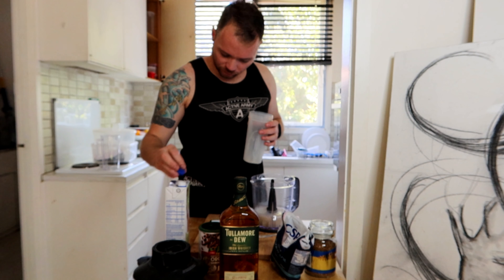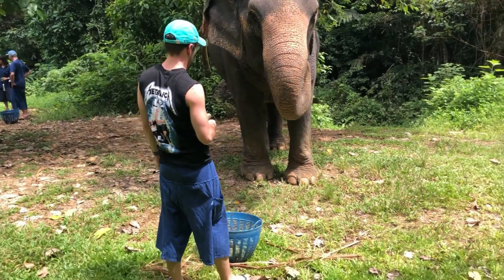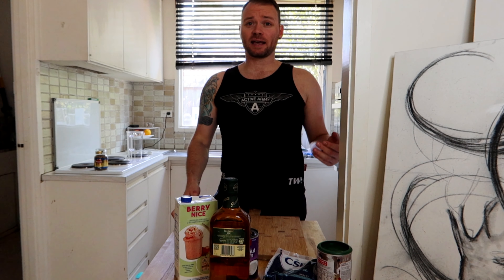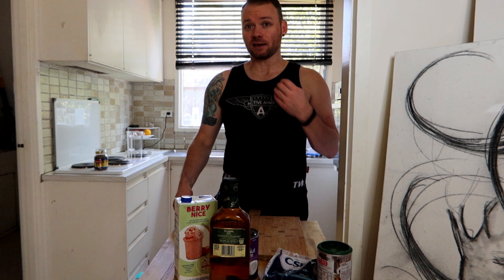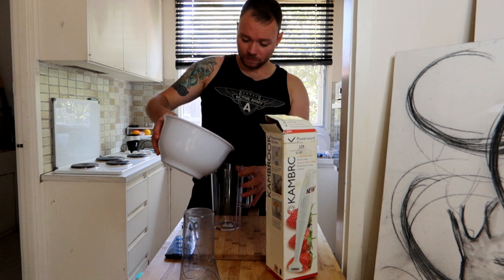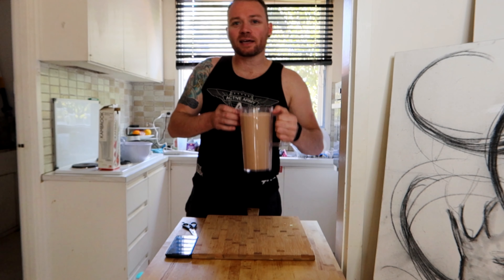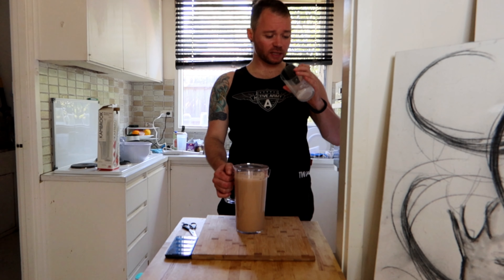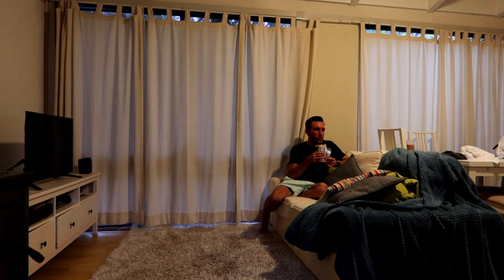How to Make Vegan BAILEYS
Let's make some VEGAN baileys for valentines day! Come along as I set out to make something for Adam for this year's valentines.

(We dont actually celebrate this holiday, we just take the mickey out of each other)

Vegan Bailey's Recipe:

1 1/3 Cup Cashew Milk
1 Cup Whiskey
200ml Coconut Cream or Milk
2 tspn cocoa
1/4 Cup granulate brown sugar
1 tspn pure vanilla extract
1 1/4 tspn instant coffee

Method:
Place all ingredients into blender / mixer and whip unitl comined & creamy.

Pour into sterilized container and chill over night

Noble Park VIC 3174